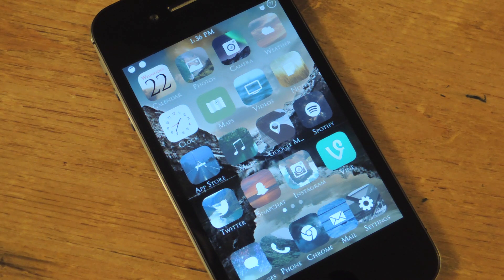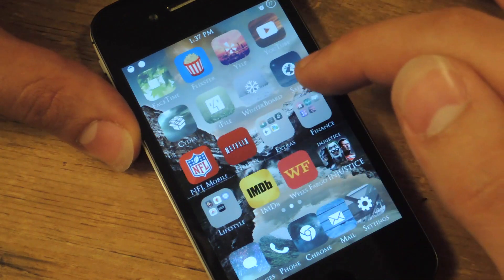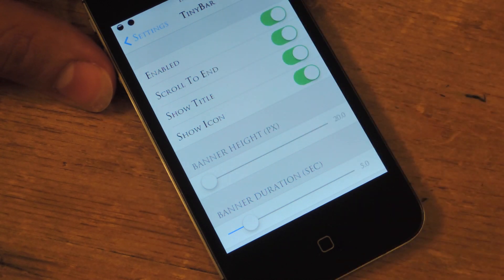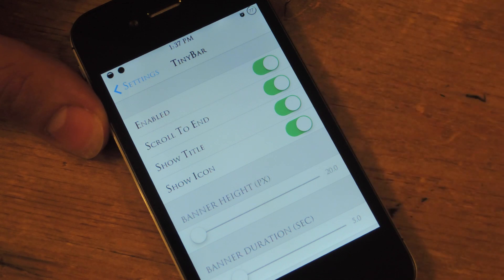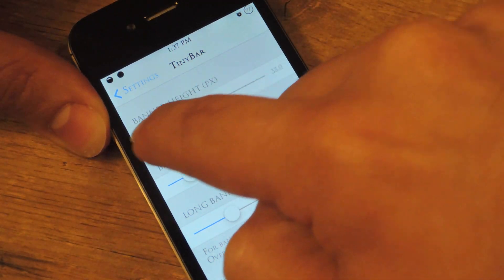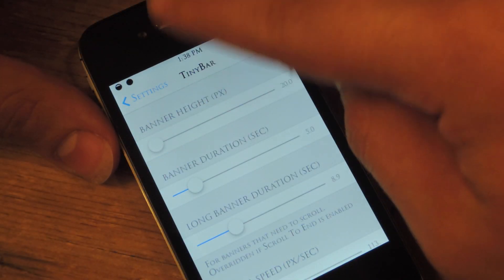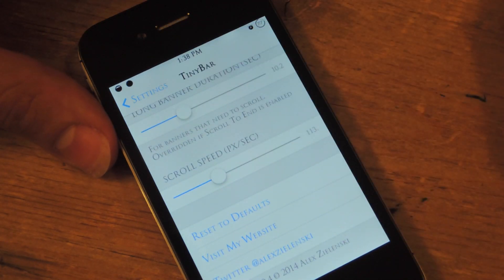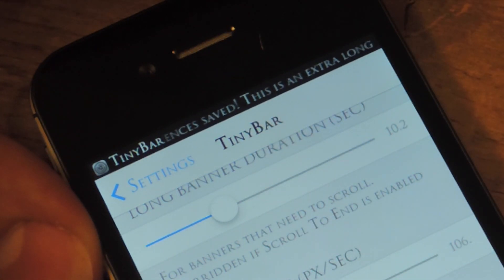Get Smaller Banner Alerts in iOS 7 That Scroll Through Messages on Your iPhone [How-To]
How to Slim Down Notification Banners [iOS 7]

In today's softModder guide, I will show you how to customize your notification banners to be skinnier and less interrupting. With a simple tweak you can change the size, duration, and small details.

If your iOS 7 device is not yet jailbroken, check out our guide below to jailbreak: